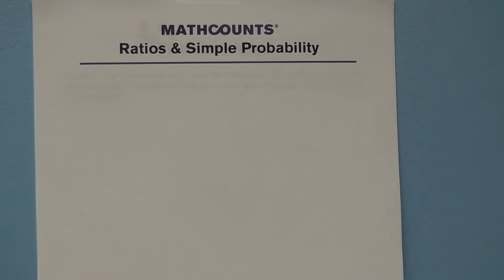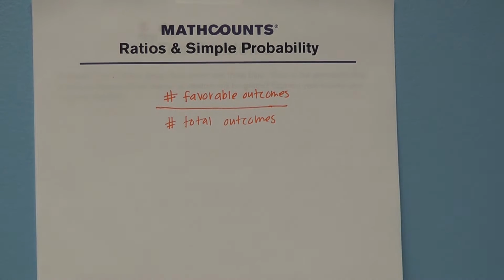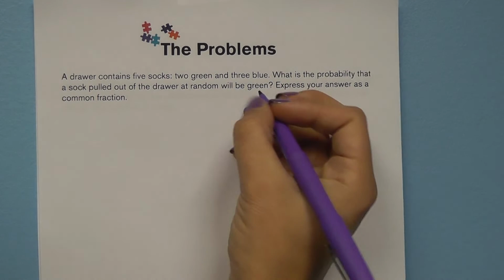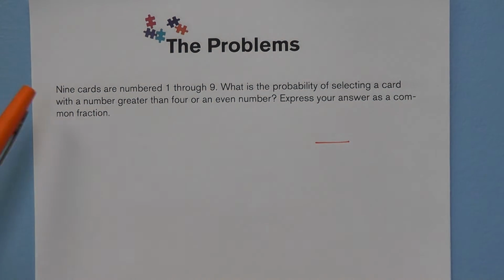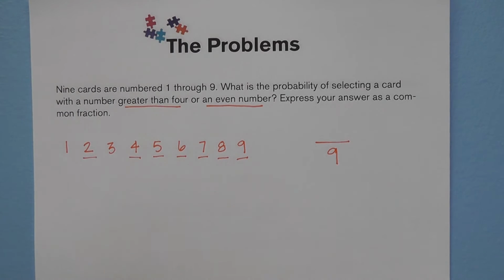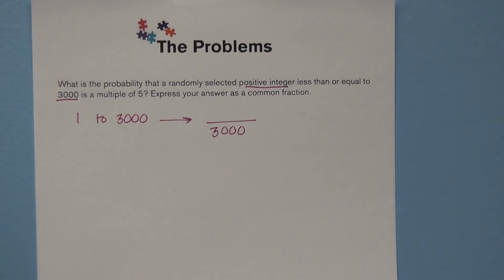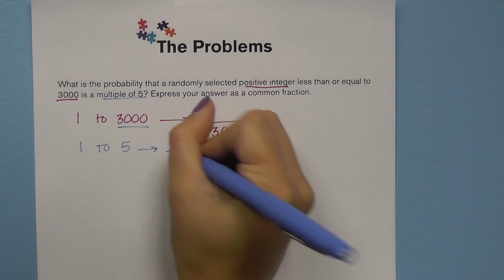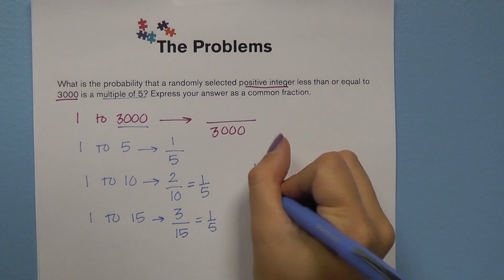Ratios & Simple Probability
Video complement to the MATHCOUNTS Competition Series week 4 meeting plan Ratios & Simple Probability